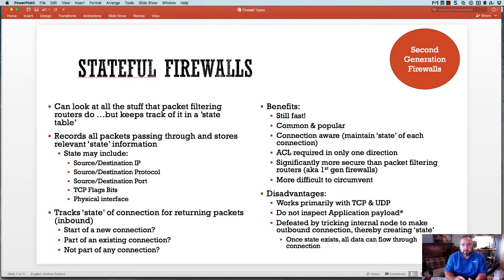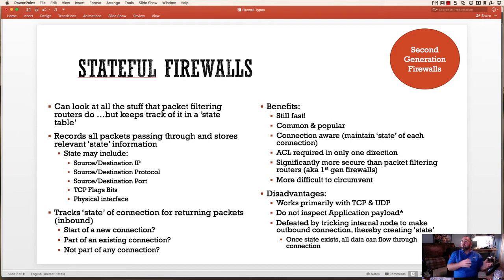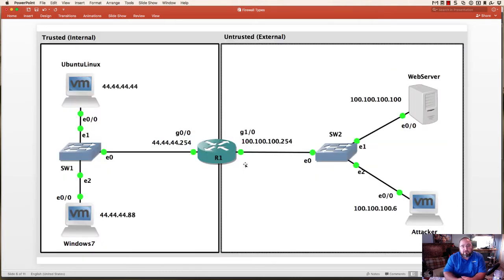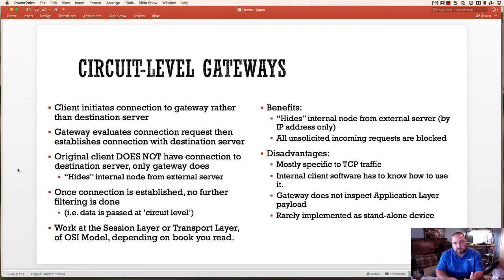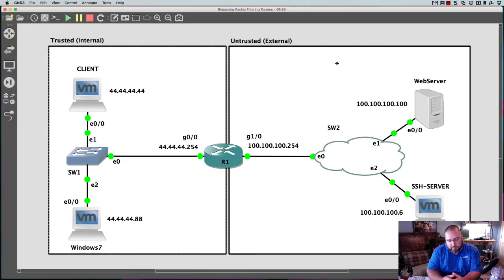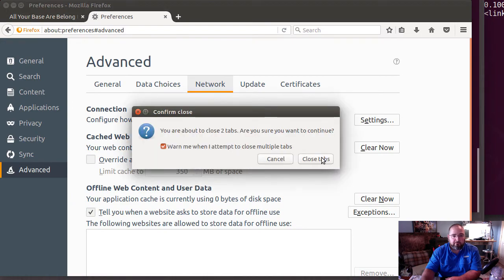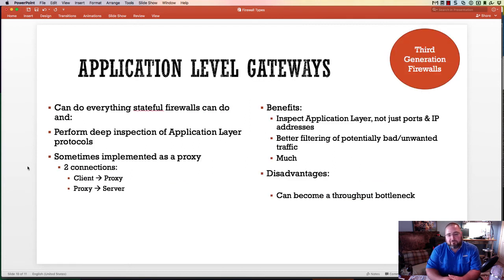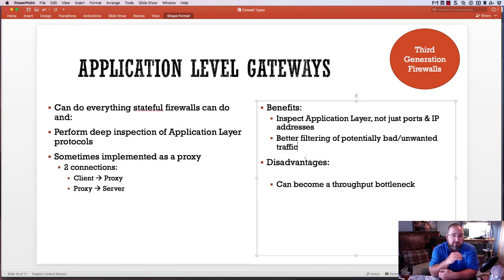Firewall Types & Generations Explained - Part 2 of 2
An explanation of firewall types, generations and some demos on their use.  This is part 2 of a 2-part series.

Colin also teaches 5 Day CISSP classes regularly in Virginia Beach, VA.